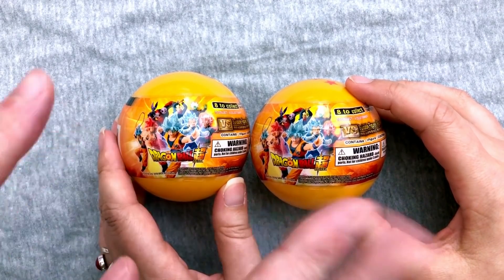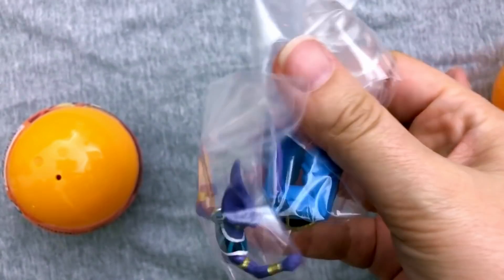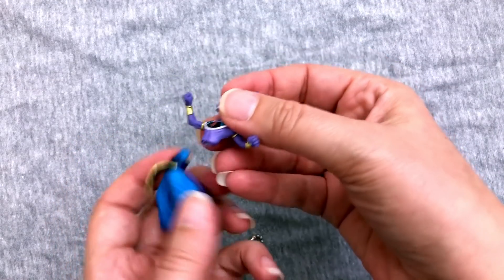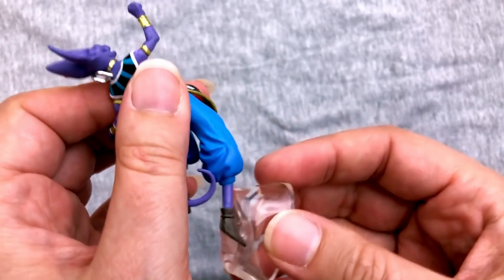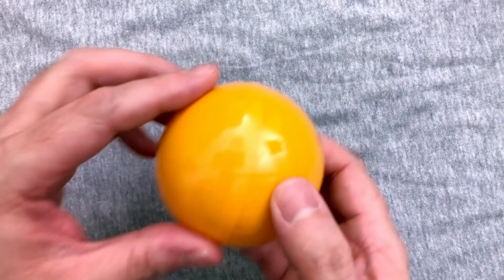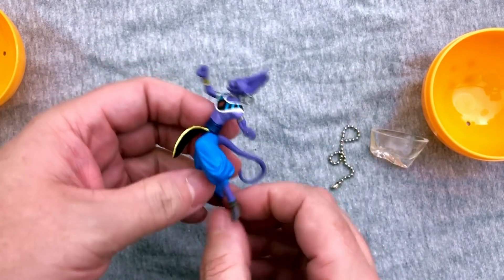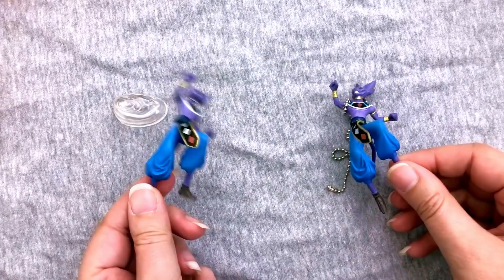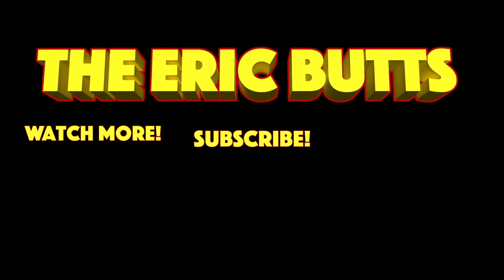MYSTERY TOYS! Episode #166 - Unboxing Dragon Ball Super Buildable Figures - Round #4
As soon as we saw these Dragon Ball Super Buildable Figures Mystery Eggs had a Lord Beerus, Mary made me buy a bunch and I’m glad we did, because these are really cool! Episode #166 is round 4 of our Unboxing and review and I hope you enjoy it! You can get Super Sayin God Goku, Super Sayin Blue Vegeta, Zamasu, Beerus, Goku Black Rose, Future Trunks, Jiren and Super Sayin Blue Goku! Which ones did we get? You’ll have to watch and find out!

What about you guys? What do you think of these? Which one is your favorite? Which other characters should they make?

HELP MY CHANNEL GROW!

MORE ABOUT ME!

WRITE ME!
The Eric Butts
1588 Leestown Road STE 130-155